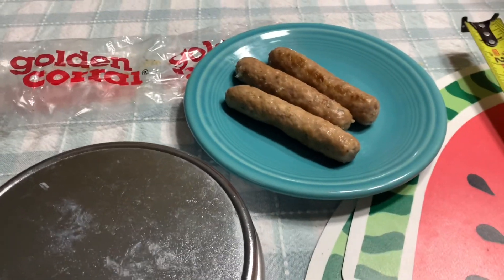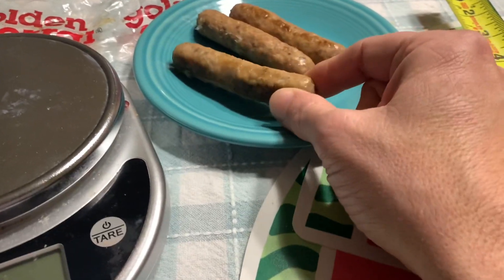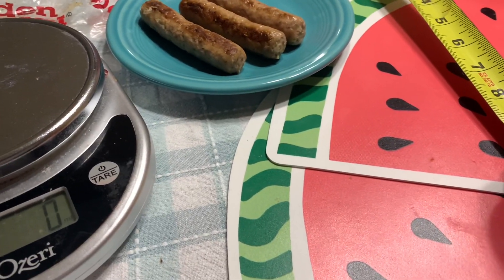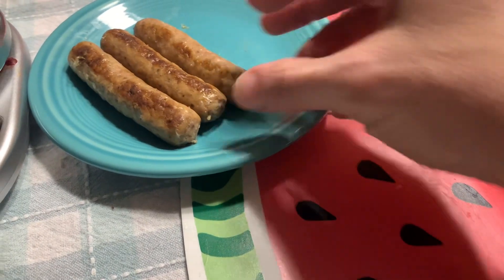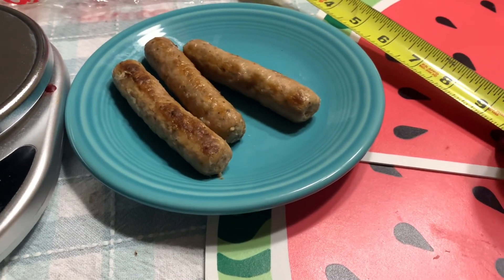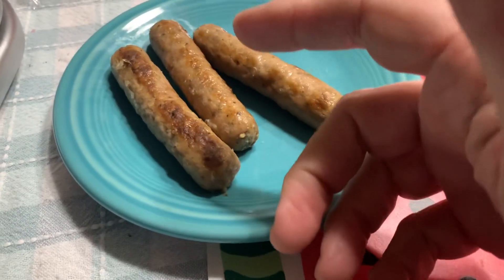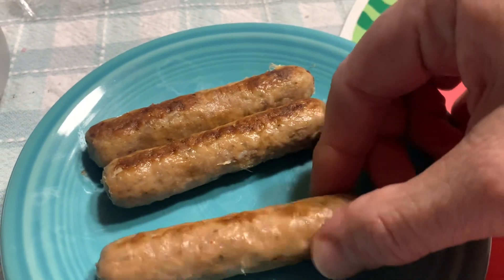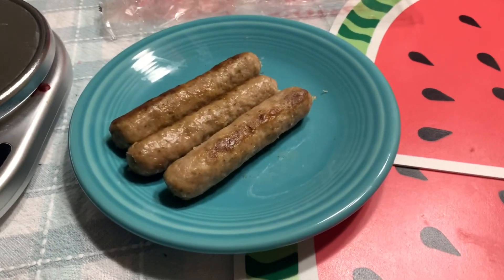Over analysis of Golden Corral’s delicious low carb breakfast sausage links 31-33 grams 3.75” long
These links are just incredible, any idea who the supplier is for these?